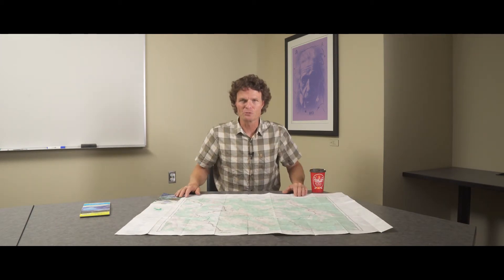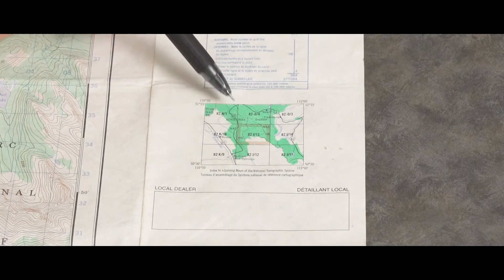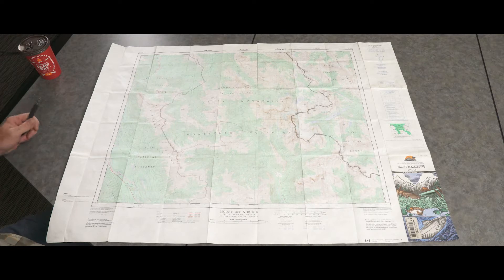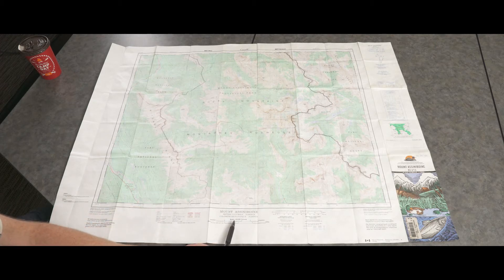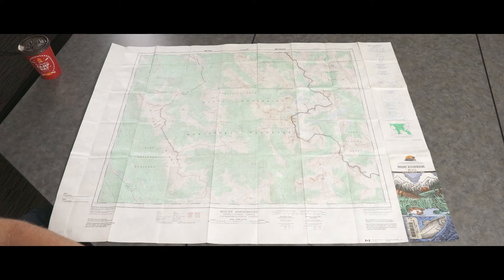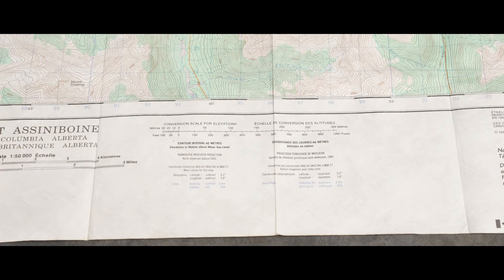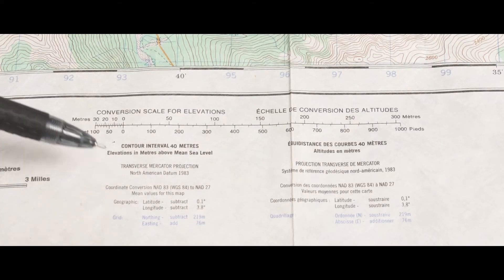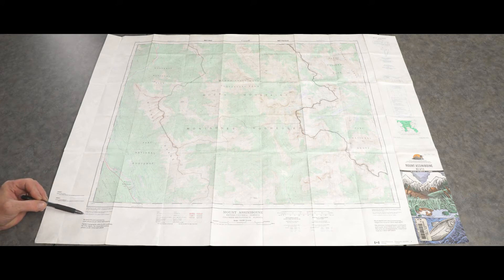Map Navigation: Reading a Map